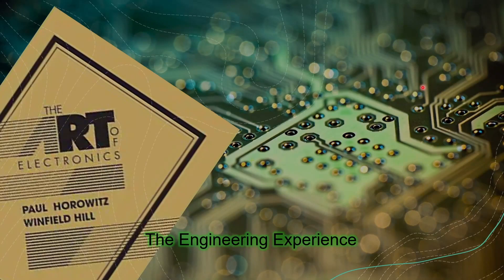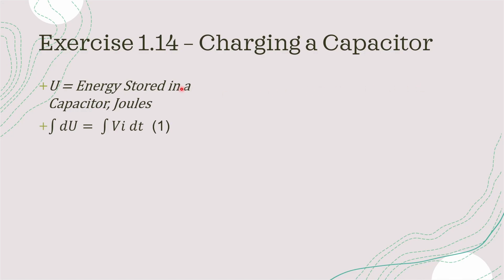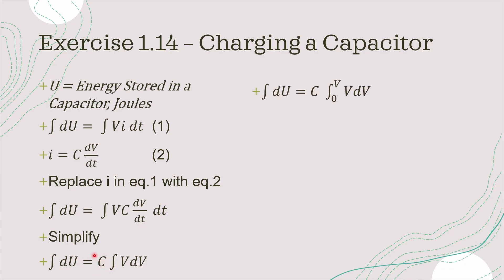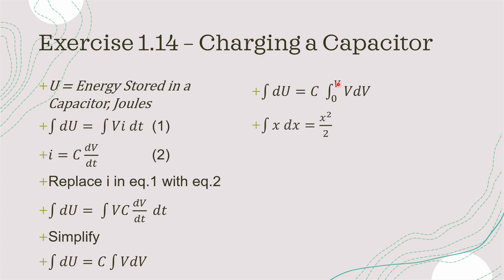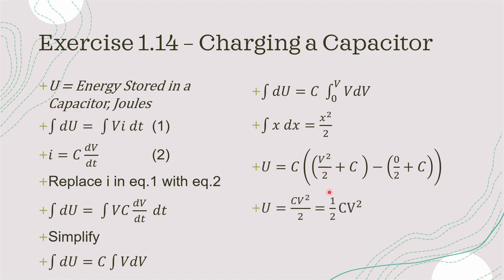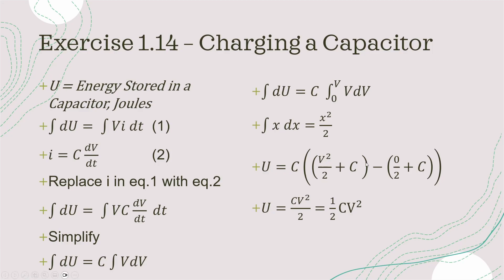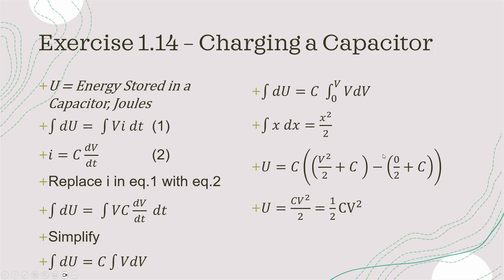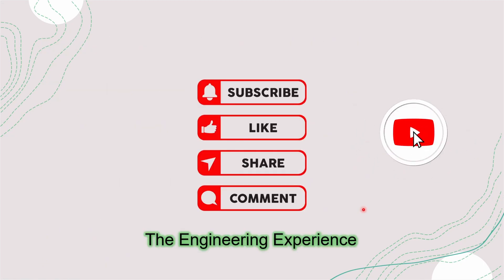Learn The Art of Electronics: Exercise 1.14 Capacitor Energy Storage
In this video I go through Exercise 1.14 from The Art of Electronics (3rd Edition) book which focuses on Energy storage in a capacitor.

Learning the Art of Electronics
Learn Electronics
Electronic Basics
Art of Electronics Solutions